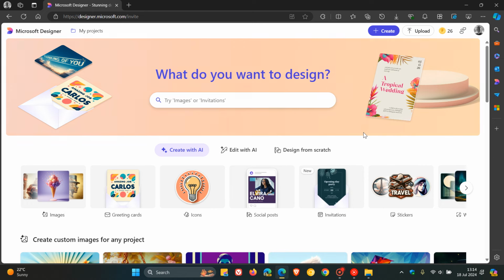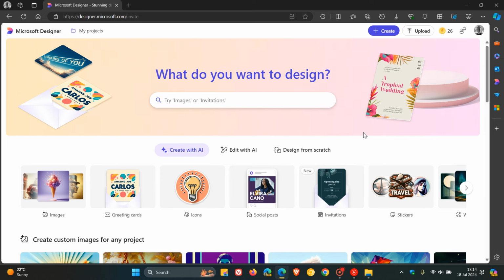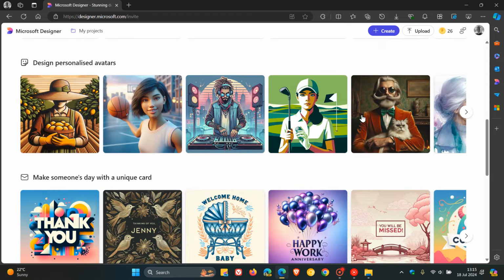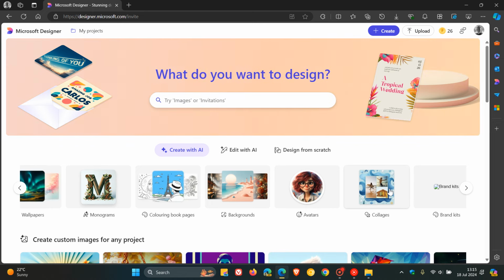Microsoft Designer is Now Available to All Across Platforms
Microsoft has announced the general availability of Microsoft Designer for personal Microsoft accounts, that can now be accessed across different platforms.